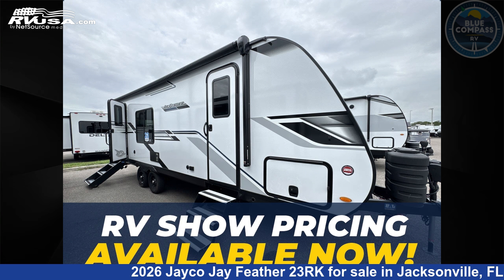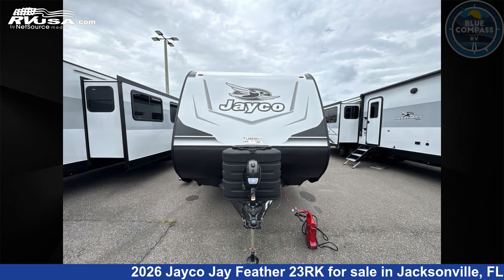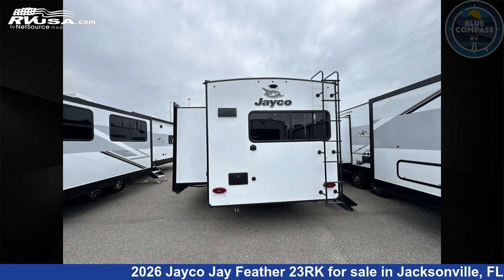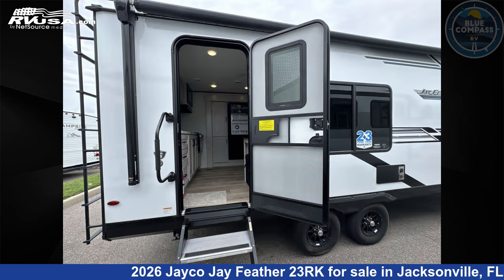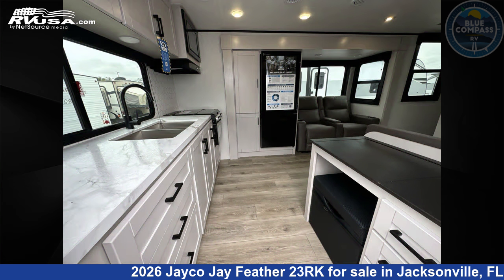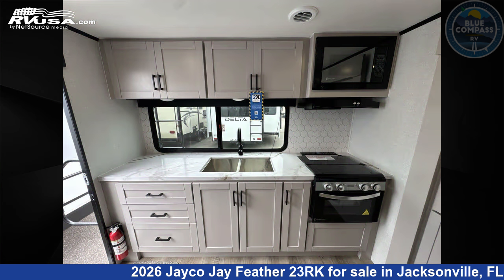Spectacular 2026 Jayco Jay Feather Travel Trailer RV For Sale in Jacksonville, FL | RVUSA.com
This 2026 Jayco Jay Feather 23RK is a Travel Trailer RV. It is located in Jacksonville, FL 32277 and is offered for sale by Blue Compass RV Jacksonville. This New Jayco Is 28' 0" in length and features sleeps 4, Slideout, and 55 gal fresh water capacity. The floorplan layout of this Travel Trailer features Front Bedroom, Rear Kitchen, Two Entry/Exit Doors.

Blue Compass RV Jacksonville is a dealer for brands like: and offers the following rv services: Parts/Accessories, Service. For more information and pricing on this unit, To see all units available for sale by Blue Compass RV Jacksonville,